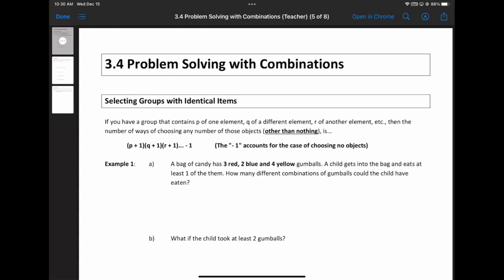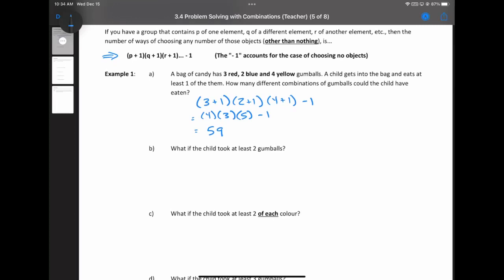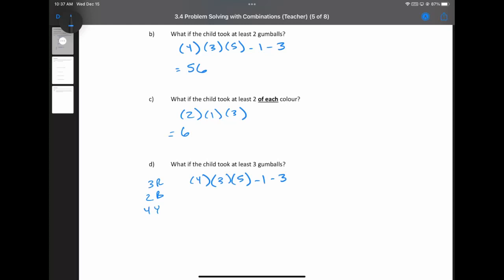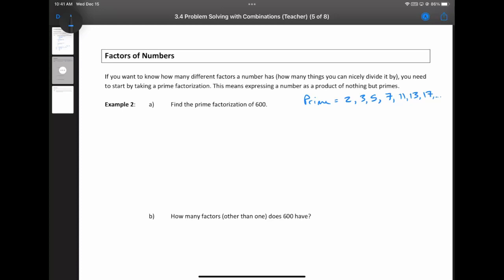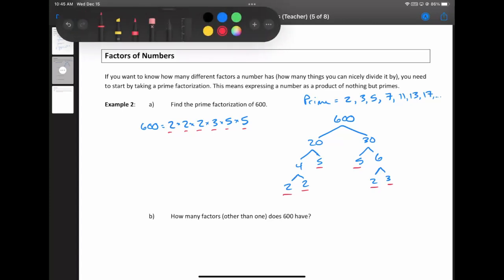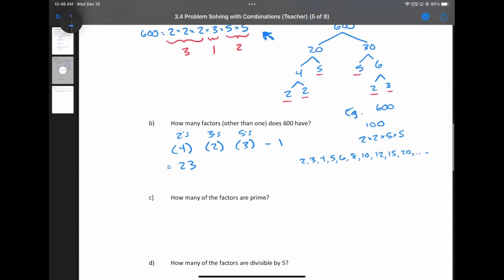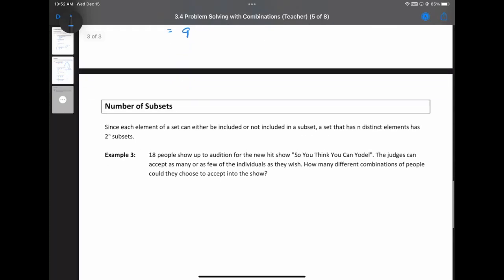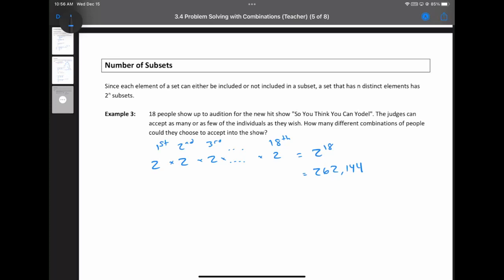5.2 Problem Solving with Combinations (Math with Mr. Ray)